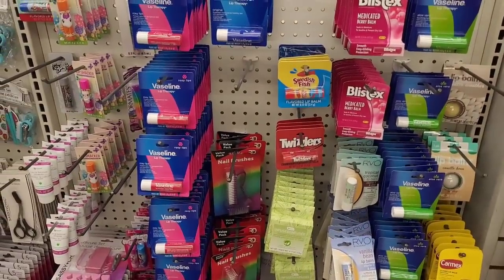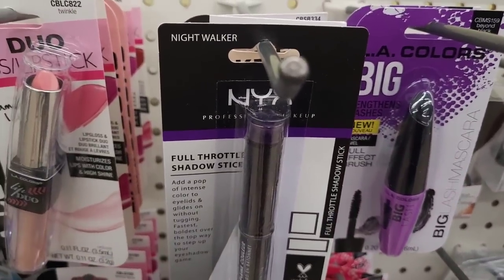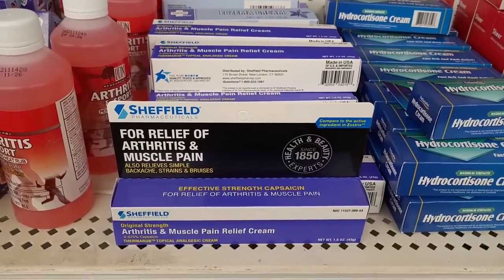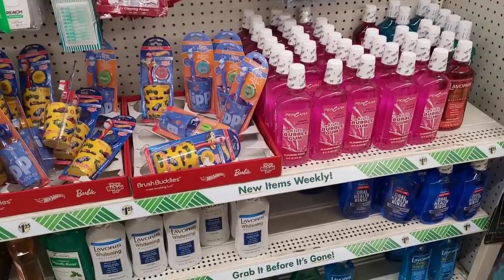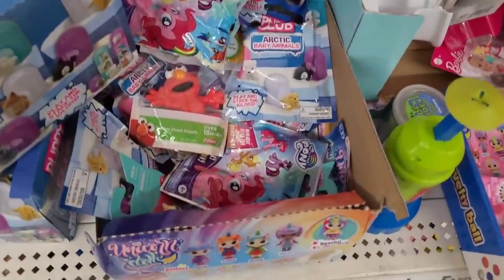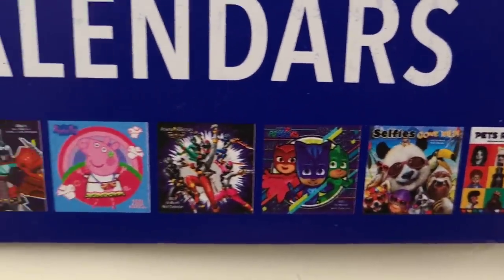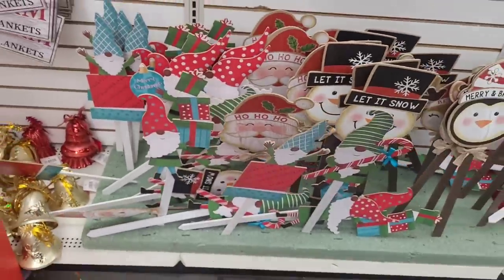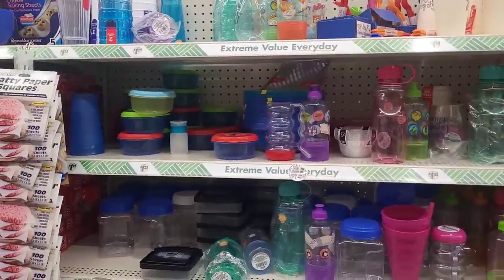NEW BROWSE WITH ME|DOLLAR TREE|NEW FINDS!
Browsing Dollar Tree.